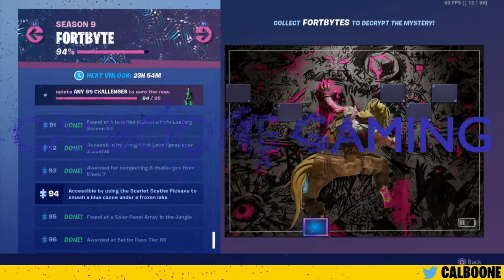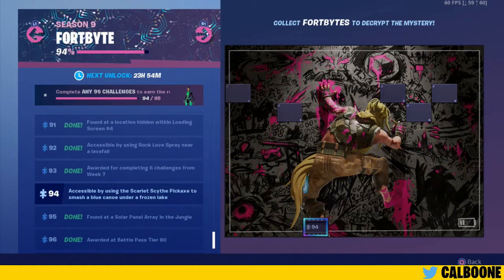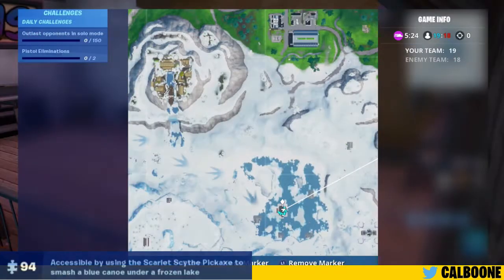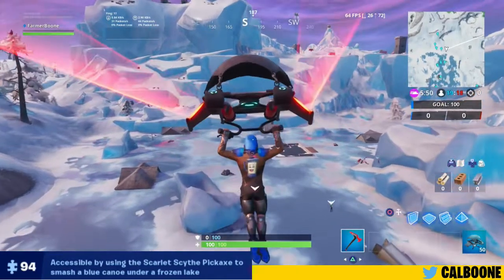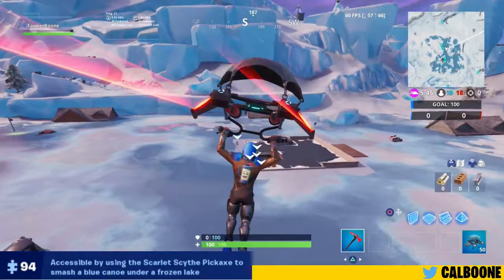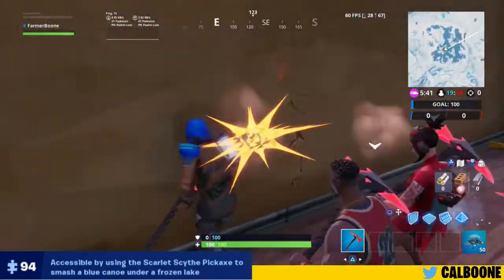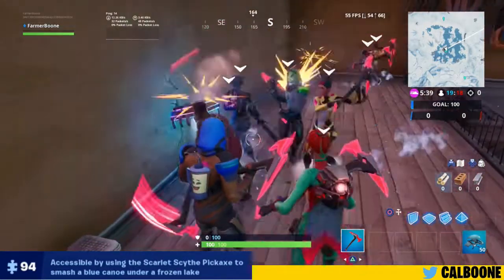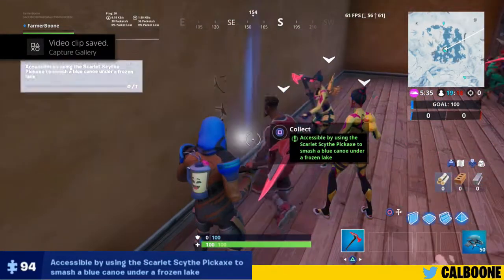FORTBYTE 94 LOCATION | FORTNITE BR | SEASON 9 | WEEK 10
Here is the location of Fortbyte number 94. "Accessible by using the Scarlet Scythe Pickaxe to smash a blue canoe under a frozen lake."

AND here on Youtube